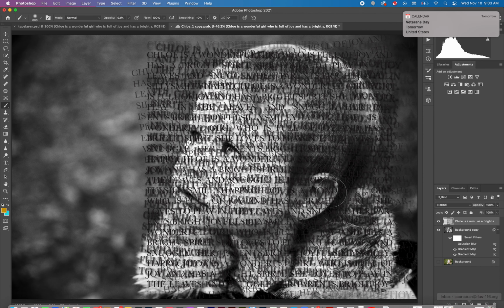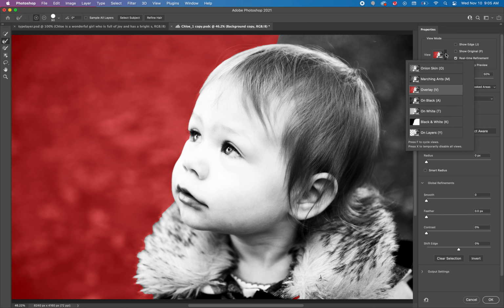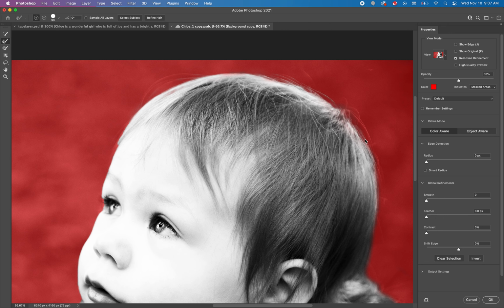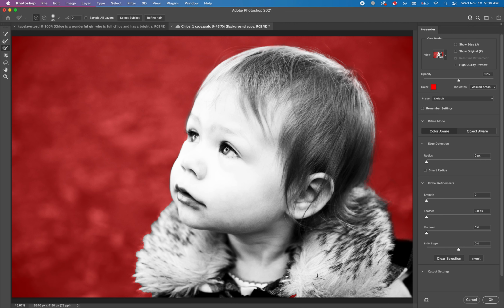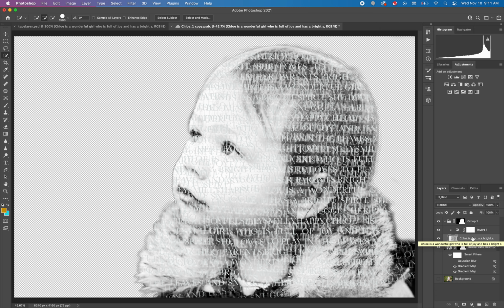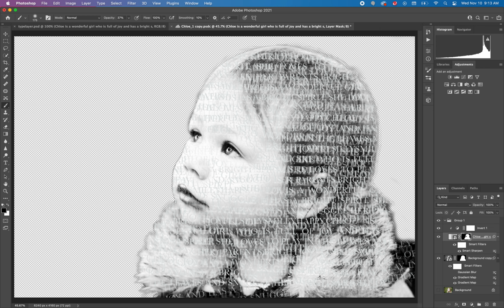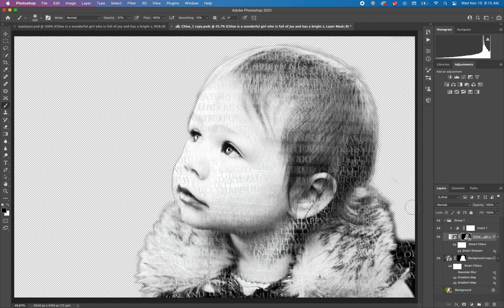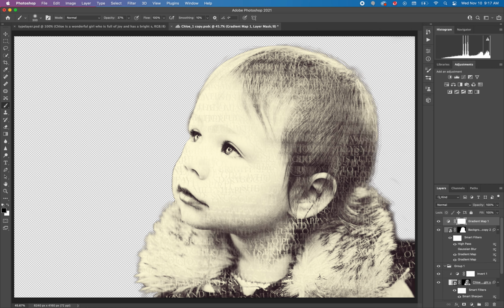Video 5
Next video in our Type Portrait project! This one's slightly more advanced!